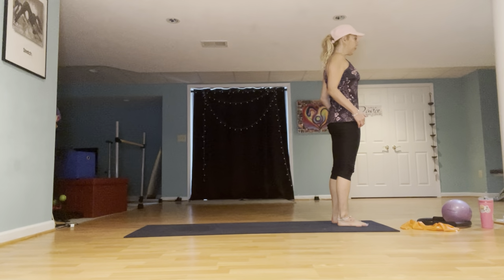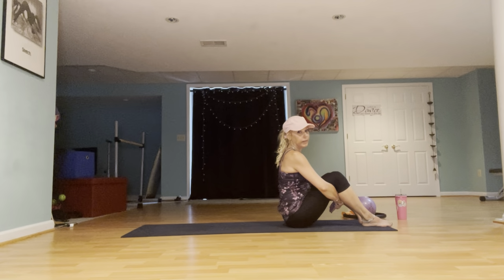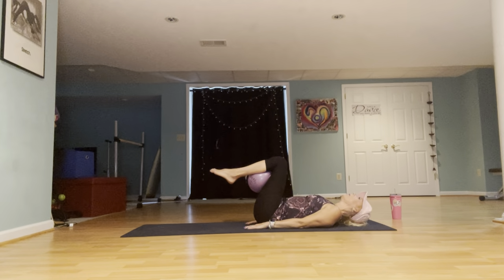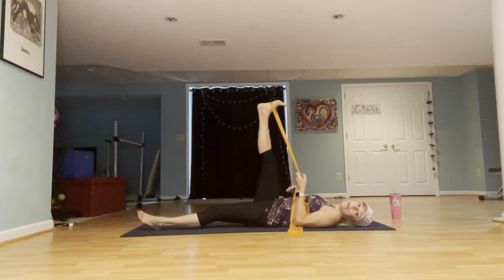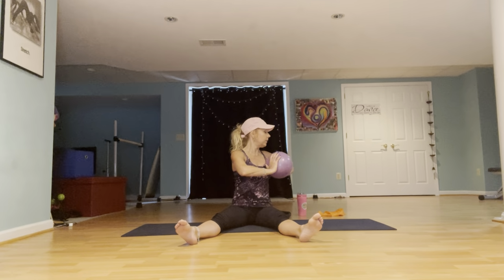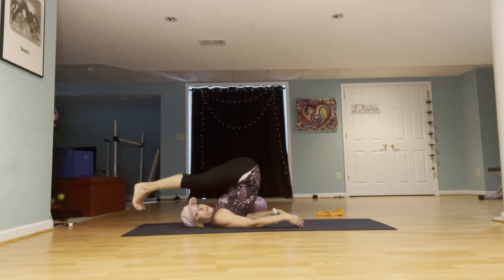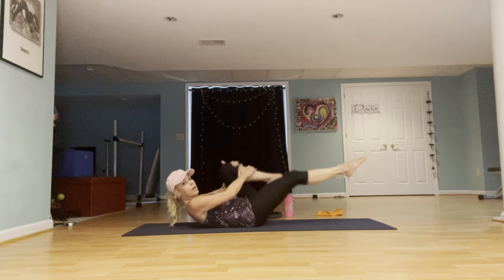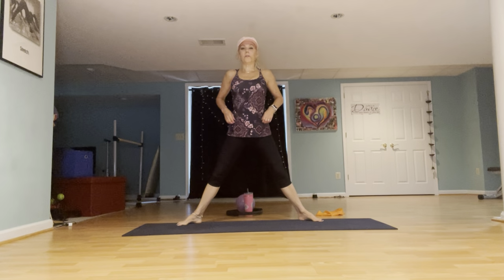Get Fit with Beth Friday Ball Work Pilates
Need
Mini ball
Resistance band
Mat